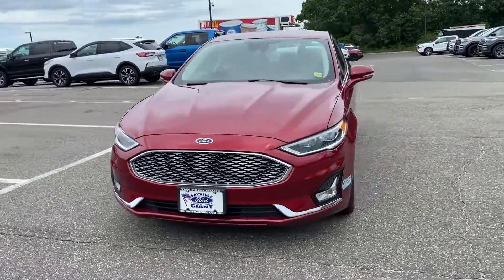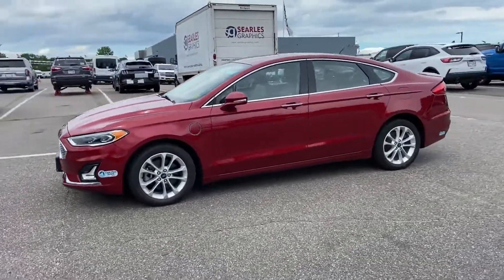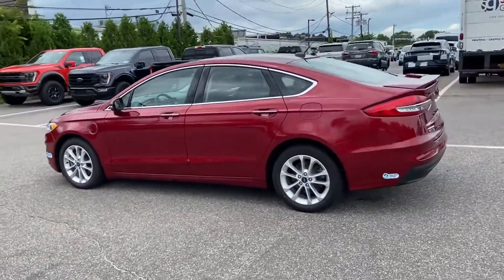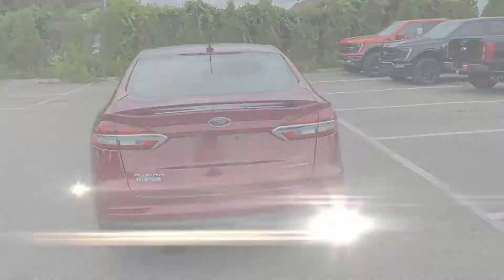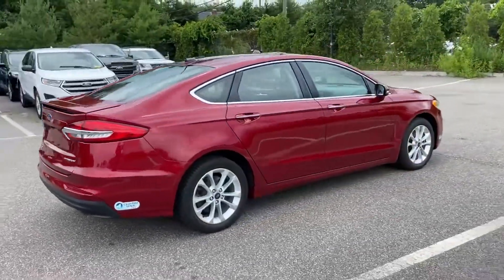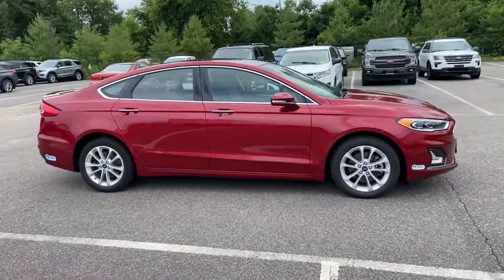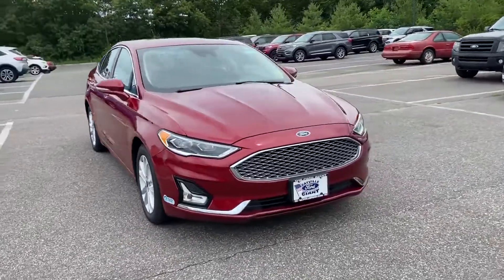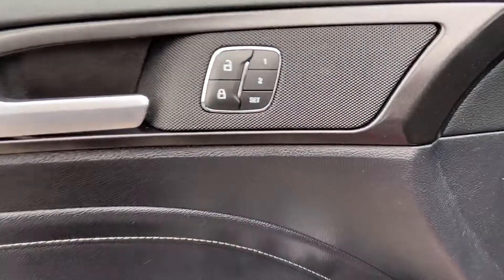Used 2019 Ford Fusion Energi Titanium 3FA6P0SU3KR125752 Sayville, Patchogue, Smithtown, Bay Shore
2019 Ford Fusion Energi Titanium 3FA6P0SU3KR125752 Video

This 2019 Ford Fusion Energi Titanium 3FA6P0SU3KR125752 is full of phenomenal features such as: